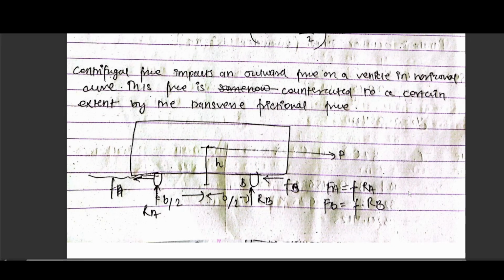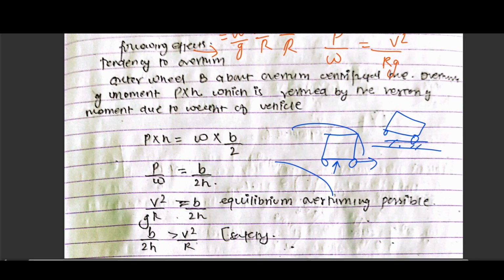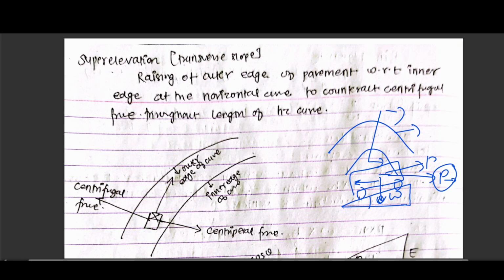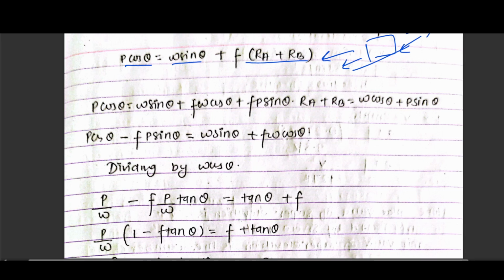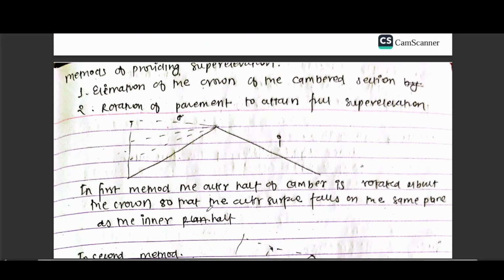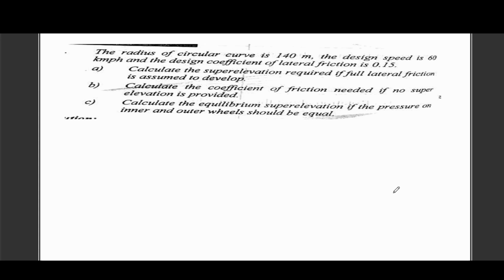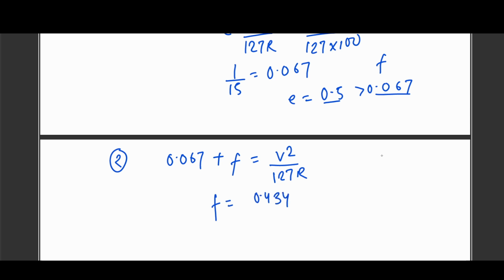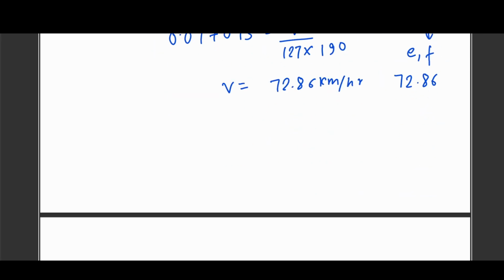SUPER ELEVATION AND ITS NUMERICAL | Part 4